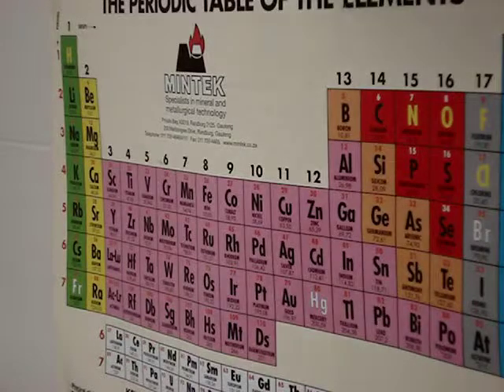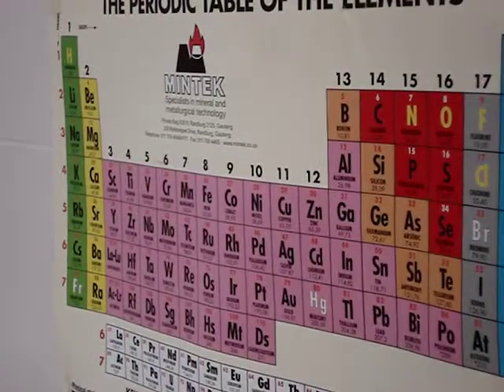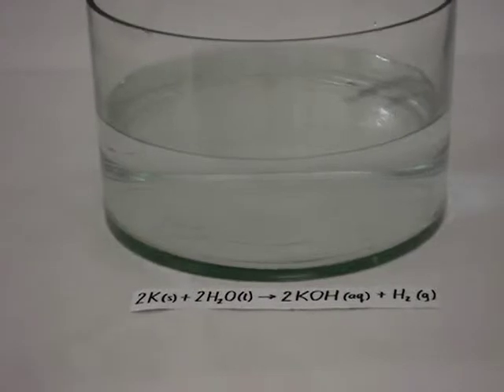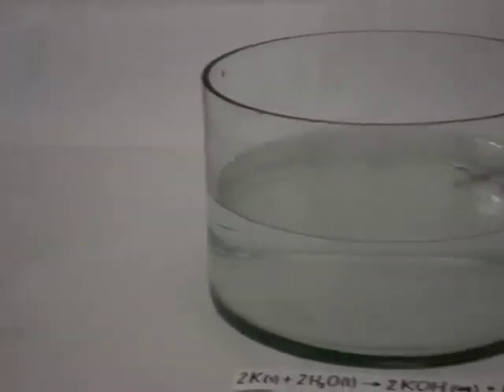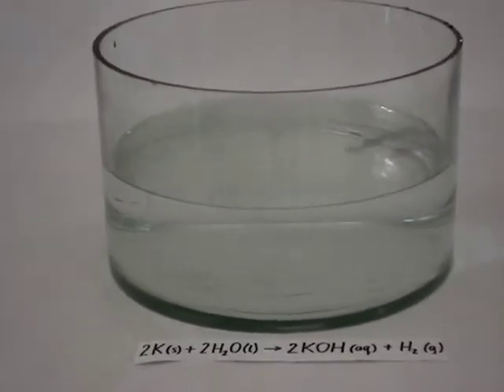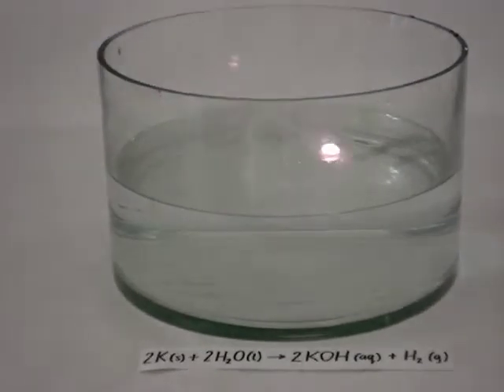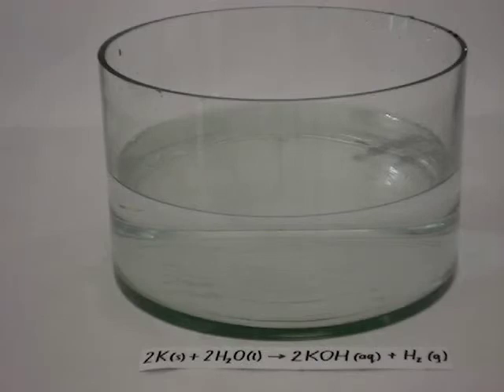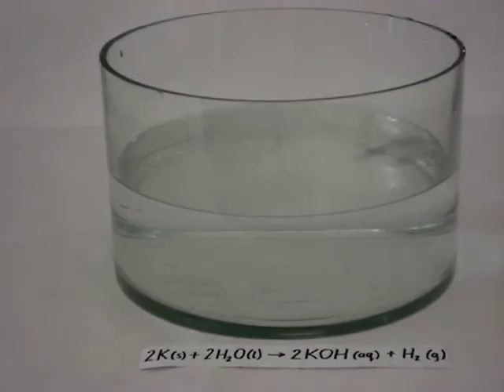Potassium reacts with water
Introductory chemistry demonstrations in the laboratory. Potassium reacts violently with water.